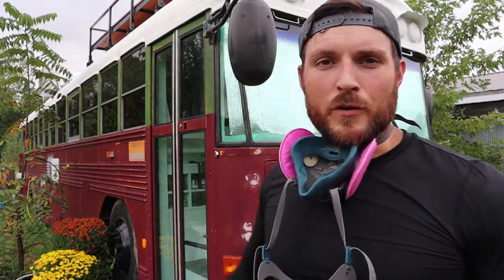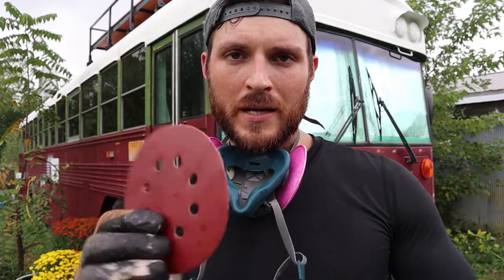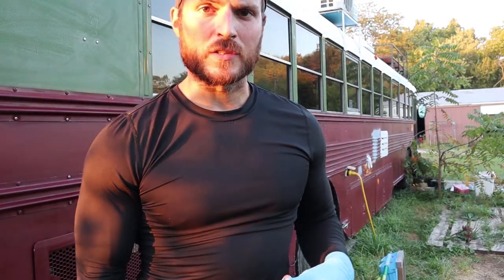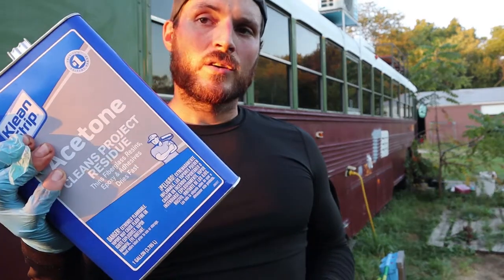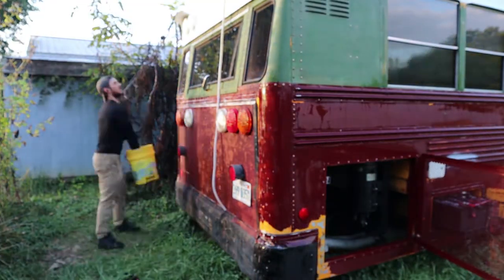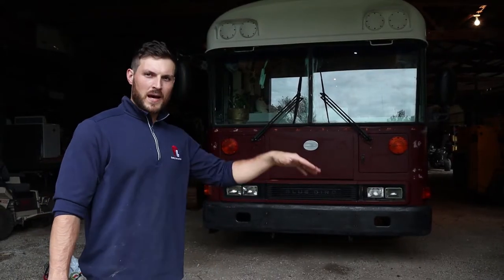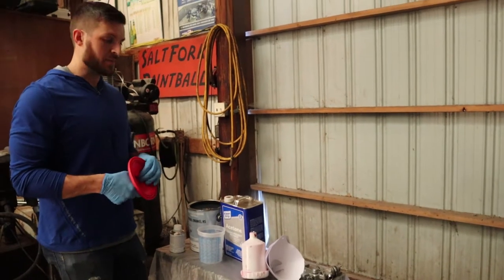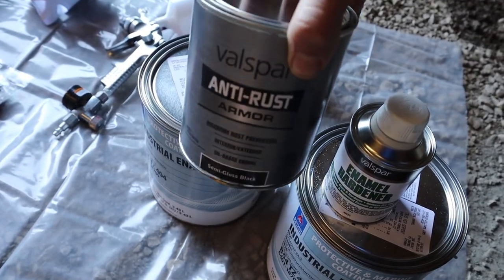HOW TO: Paint A SCHOOL BUS! SKOOLIE Looks Incredible with FRESH PAINT!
Painting the bus was an absolutely massive undertaking. From sanding to pulling the tape off each step had its own unique set of challenges, but in the end we prevailed!

Materials used in this video:

Surface Cleaner

Masking Tape

Masking Paper

Drop Plastic

Valspar Enamel Hardener

Paint Gun: Something similar to this

Paint Gun Filters

Acetone: Any hardware store

Other highly rated Antenna (requires an adapter)

See something else you like in the build?

Amazon Store Front

KITCHEN

Gas Struts for Cabinets

12V Range Hood

Cabinet Latches

SOLAR/ELECTRICAL

Battery Cable

Lug Crimper

Solar Panel Cable Connectors

Crimping Tool for Solar Connectors

Solar Cable

Automatic Transfer Switch

12 Gauge Wire

12V Fuse Block

PLUMBING

100 GAL Water Tank

Accumulator Tank

12V Water Pump

Water Heater

Pex Tubing

Washer/Dryer Combo

MISC:

Tire/wheel Covers

12V LED Lights

Vent Fan

Throw Pillow Covers

Foam for Couches

Bunk Bed Mattresses

4G Modem

Router (Refurb)